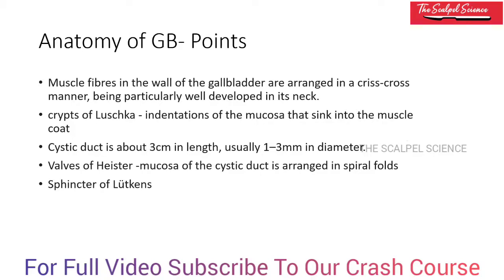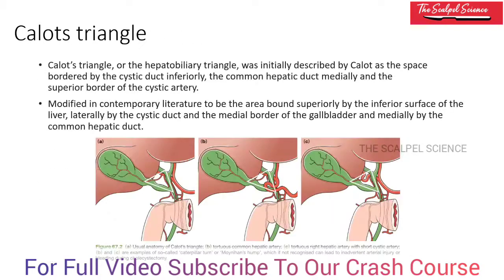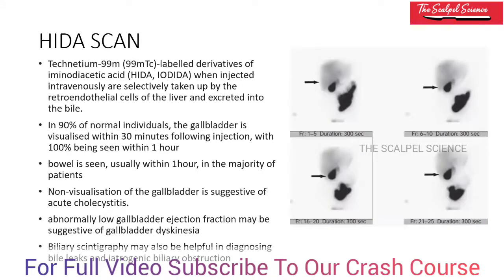Surgical Gastroenterology by Dr. Aditya Kulkarni |NEET SS MCh 2021-Crash Course| THE SCALPEL SCIENCE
THE SCALPEL SCIENCE - "MOST SCIENTIFIC APPROACH TO EXAMS"